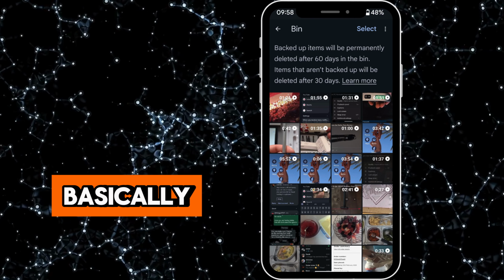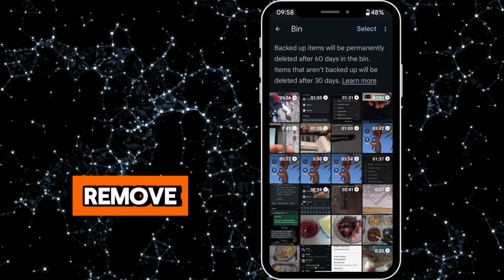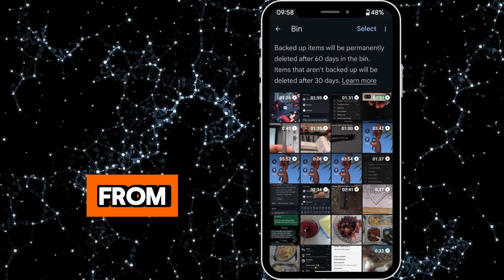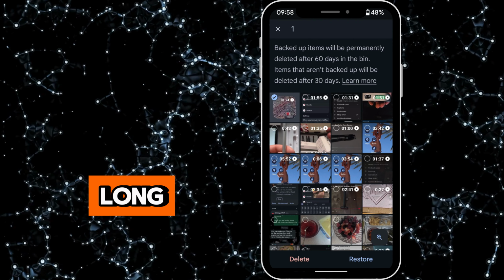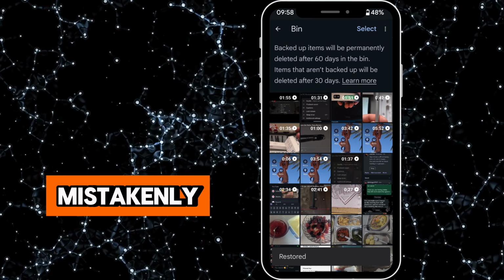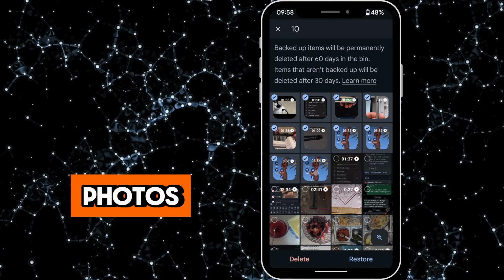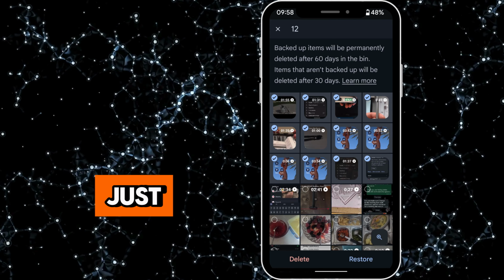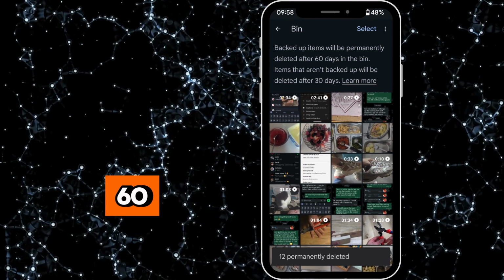How to View Recently Deleted Photos and Videos on Google Pixel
Accidentally deleted your photos or videos on a Google Pixel? 😱 Don't worry! In this step-by-step tutorial, I'll show you how to recover deleted photos and videos using Google Photos Trash before they’re permanently removed! 📂

Your Google Pixel doesn't have a traditional Recycle Bin, but if Backup & Sync is enabled, you can restore photos from Trash within 60 days! 🕒

🔹 How to Recover Deleted Photos & Videos on Google Pixel:
✅ Open Google Photos 📷 on your Pixel phone
✅ Tap the Menu Icon (three dots or lines)
✅ Go to Trash / Bin / Wastebasket
✅ Select the photos or videos you want to recover
✅ Tap Restore to bring them back to your gallery! 🎉

✔ Google Photos stores deleted media for 60 days
✔ Works on Google Pixel 9, 8, 7, 6 & older models
✔ No app required—just a few taps!Have you accidentally deleted important photos or videos on your Google Pixel? Don’t worry – you can easily recover them! In this video, we show you how to view recently deleted photos and videos on your Google Pixel device using the built-in features of the Google Photos app.

Learn how to access your recently deleted media, how long it stays in the trash, and how to restore it back to your library. Whether it’s a misstep or an accidental deletion, this guide has you covered.

Why You Should Watch This Video:

Learn how to access and view your recently deleted photos and videos
Step-by-step instructions to restore deleted media on Google Pixel
Discover how long deleted files stay in the trash and how to recover them
Useful for anyone who’s accidentally deleted important content